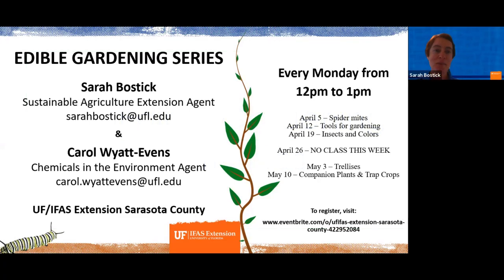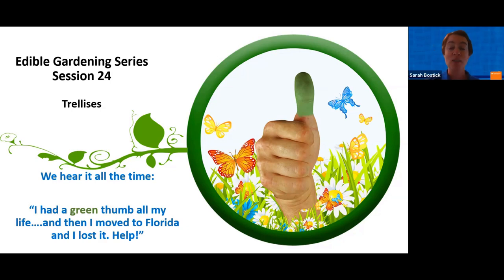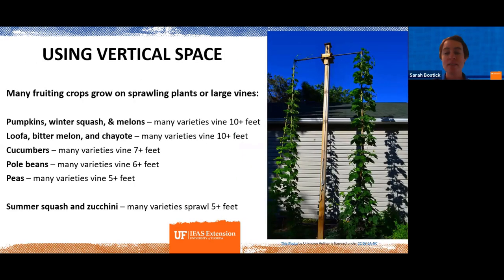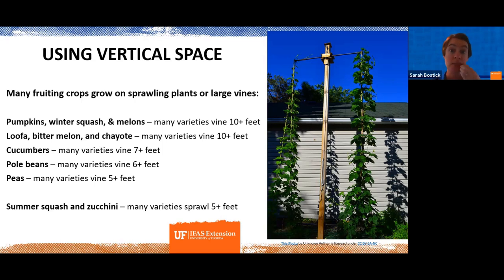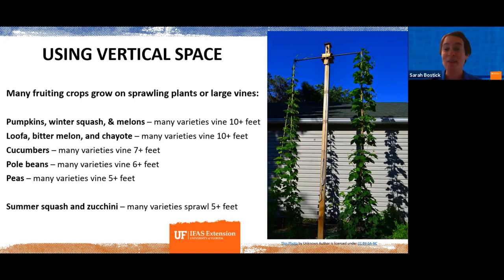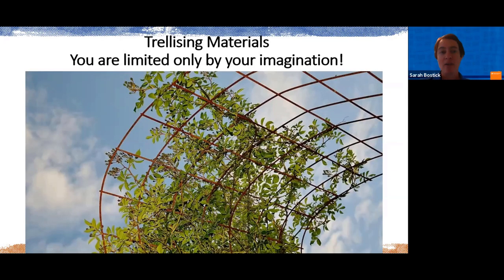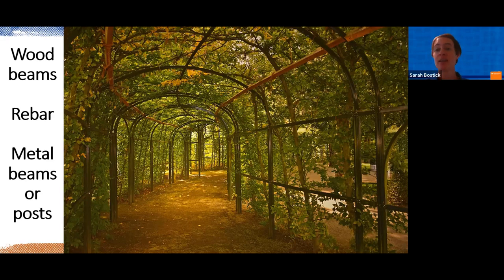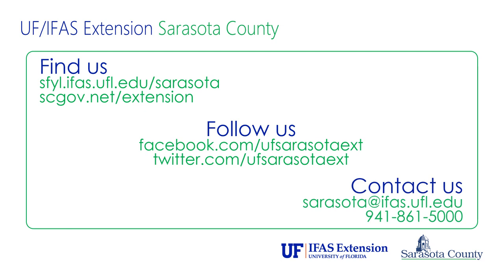Edible Gardening: Trellises (webinar series)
Get great advice on the benefits of trellises in the garden environment, in this installment of our "Edible Gardening" webinar shorts.